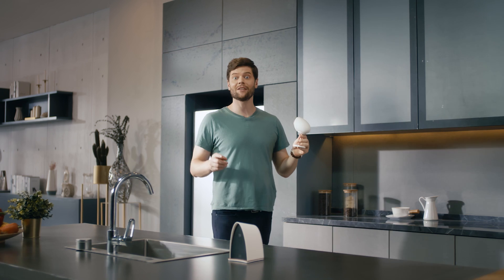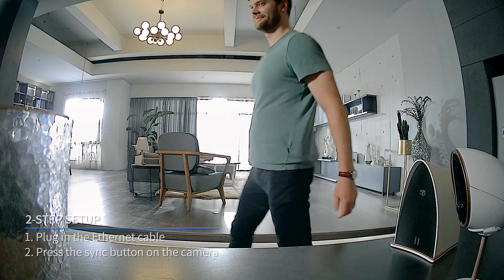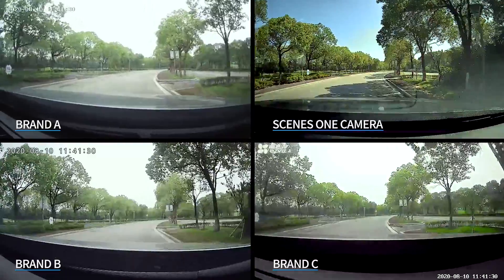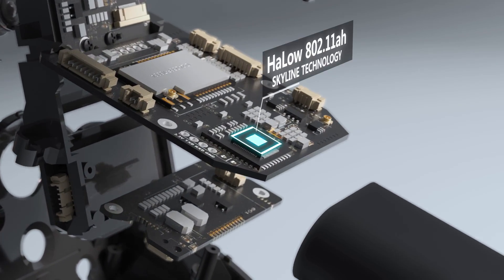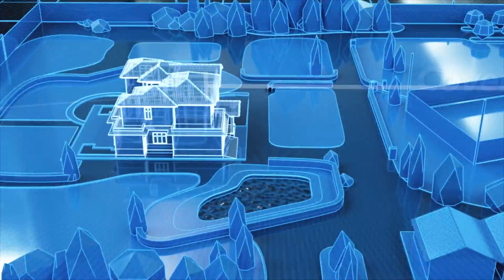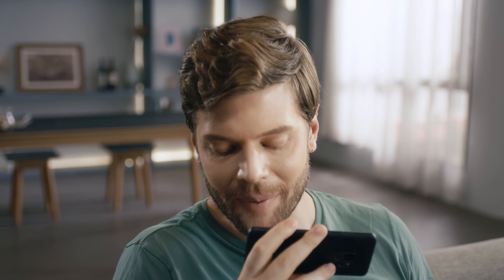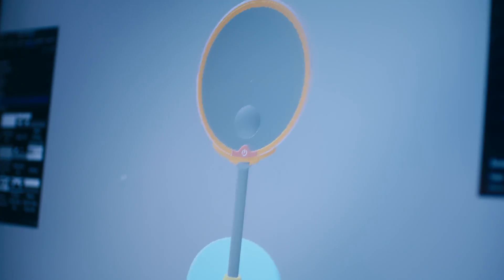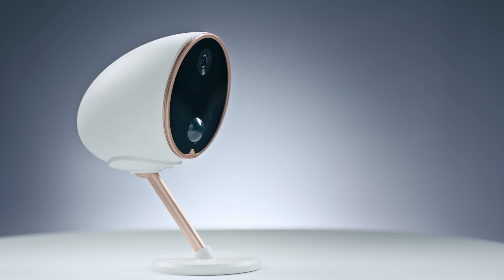Scenes One - The First WiFi HaLow Security Camera